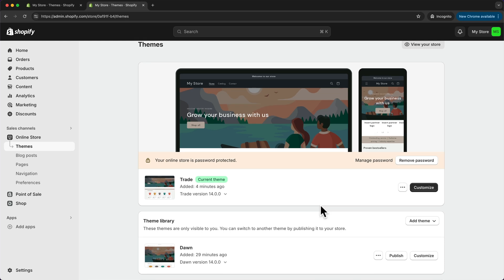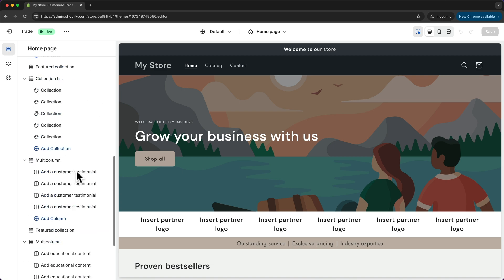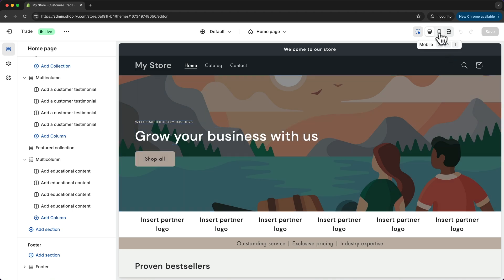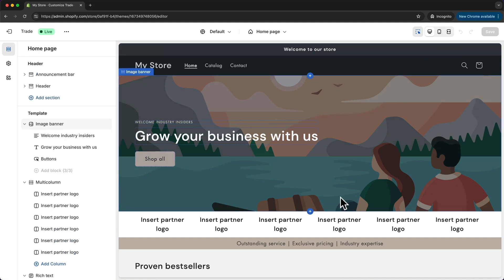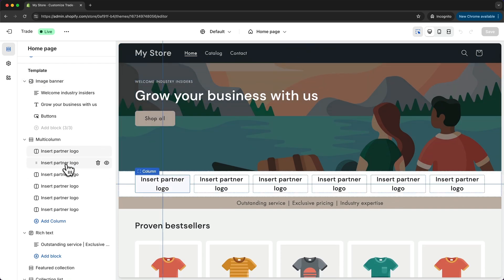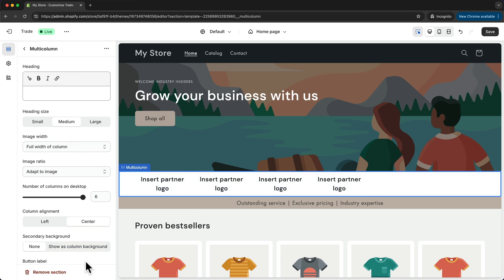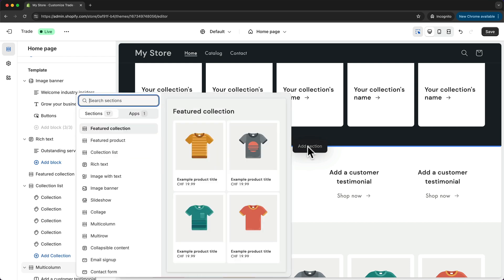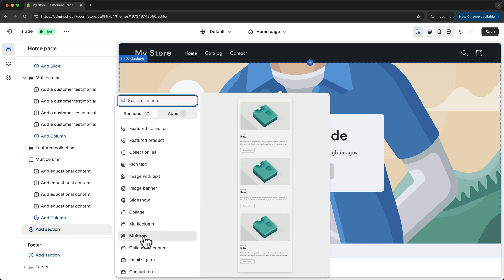Shopify Page Builder Tutorial (Quick Beginners Guide)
In this shopify page builder tutorial I’ll quickly show you how to use the shopify website builder.